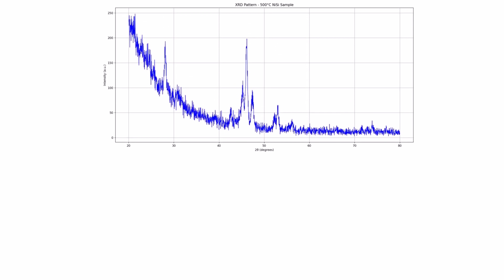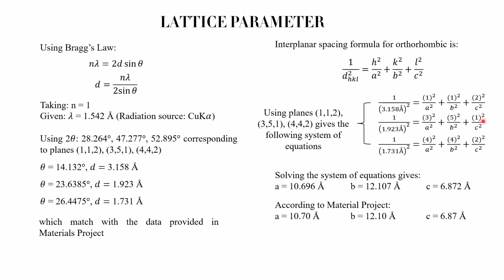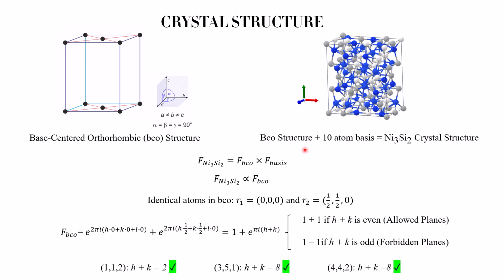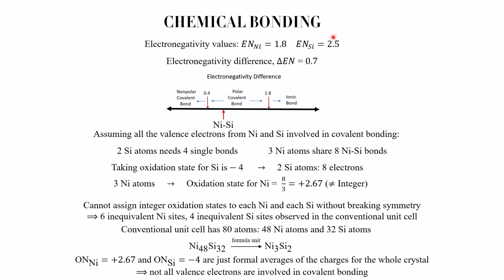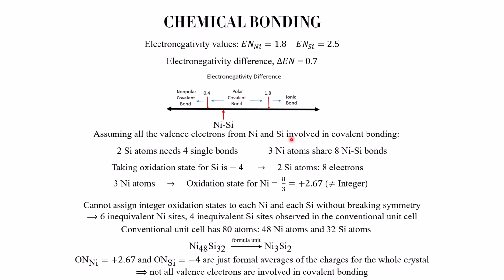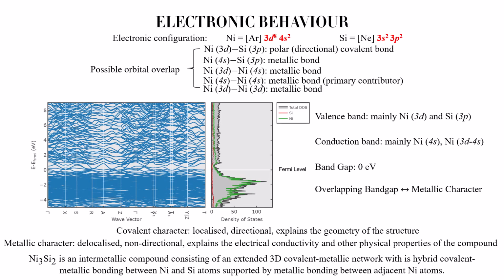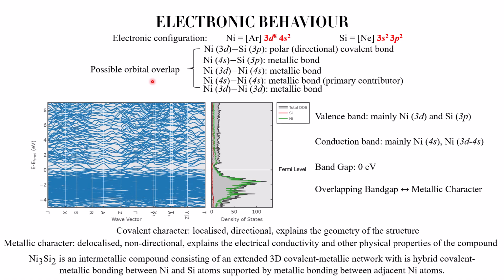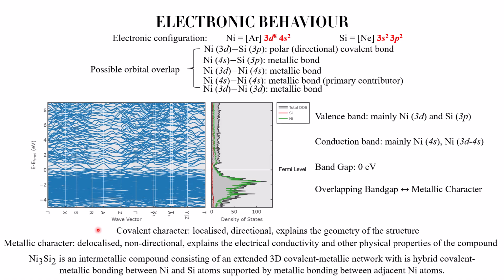SIF3003 SOLID STATE PHYSICS ASSIGNMENT 1 - ANALYSING THE XRD PATTERN AND CRYSTAL STRUCTURE OF NI3SI2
Members:
Bryan Leong Tang Joe (22003276)
Ng Wooi Lun (22003402)